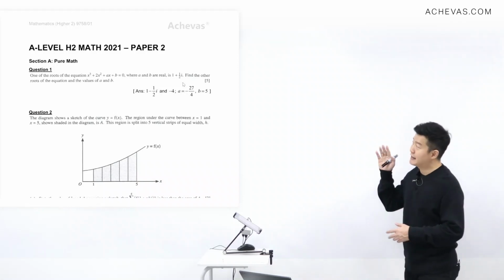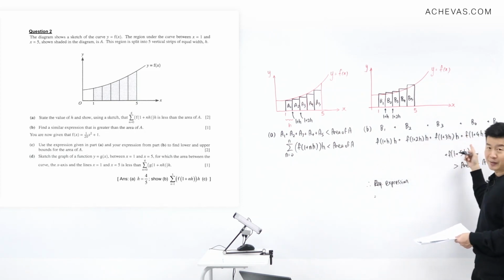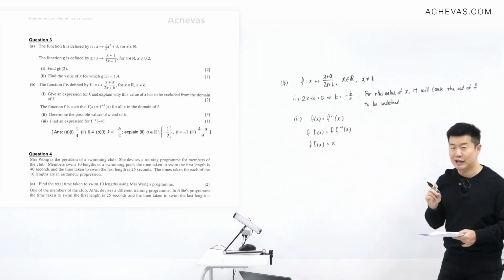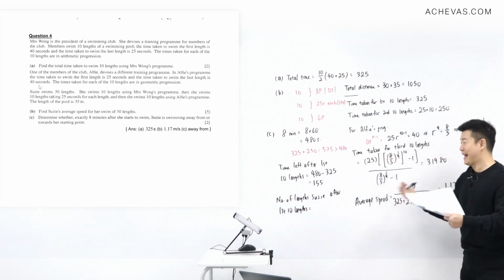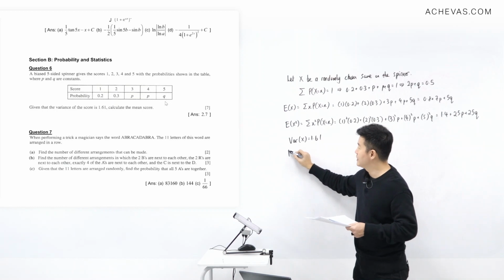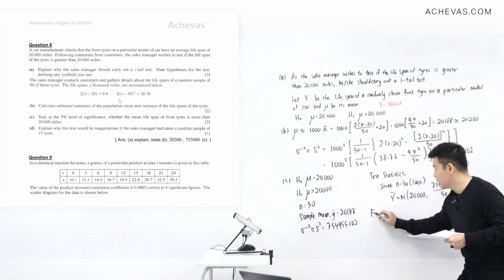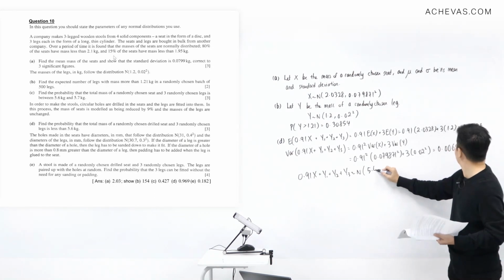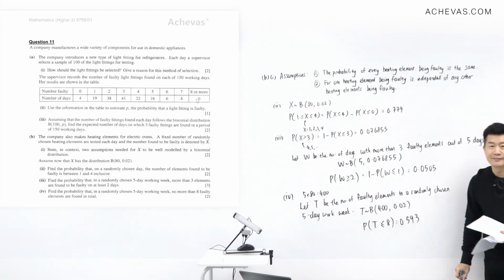A-Level H2 Math 2021 Paper 2 (9758/02) Full Solution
- Cambridge GCE A-Level (Singapore) 2021 H2 Math Paper 1 & 2

Question 1 0:00
Question 2 6:17
Question 3 26:17
Question 4 36:55
Question 5 49:12
Question 6 59:06
Question 7 1:06:31
Question 8 1:10:36
Question 9 1:19:10
Question 10 1:22:30
Question 11 1:39:03